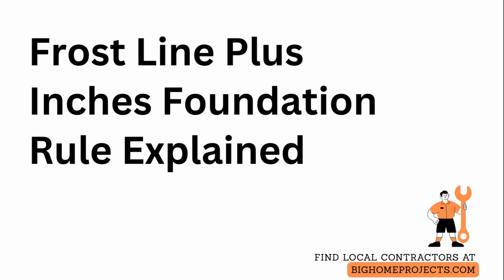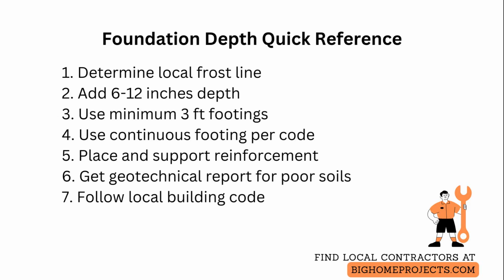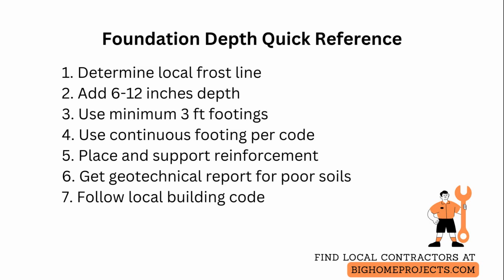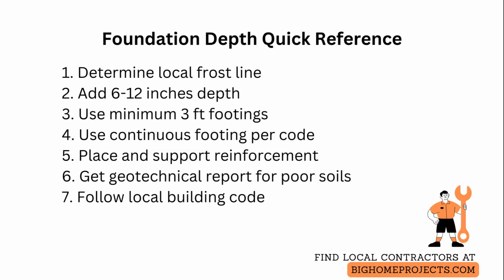Frost Line Plus Inches Foundation Rule Explained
Learn how to set proper foundation depth to prevent frost heave and long term settlement with practical guidance on frost line depth, footing depth, continuous footing design, and when to order a geotechnical report. This guide covers local frost line lookup, adding a six to twelve inch safety margin, minimum three foot footings in temperate zones, reinforcement placement and concrete cover, drainage and waterproofing around footings, and signs of poor soils that require soil replacement or deep foundations like piers and piles. Use keywords homeowners search for such as foundation depth thumb rule, frost line depth, footing depth guideline, continuous footing requirements, geotechnical recommendations for foundations, and foundation frost protection to find clear, actionable advice for builders and contractors.

About Us